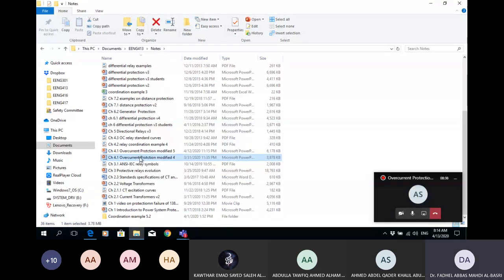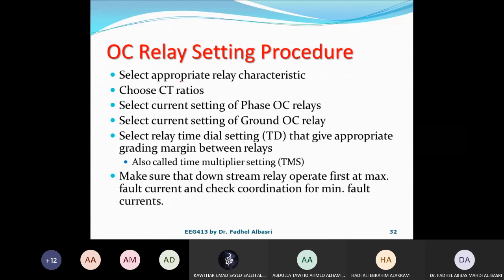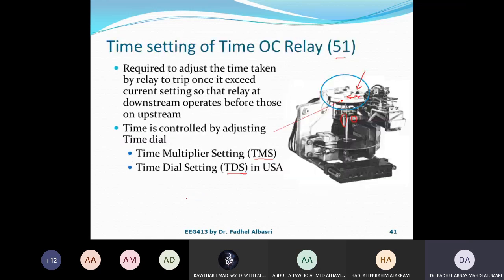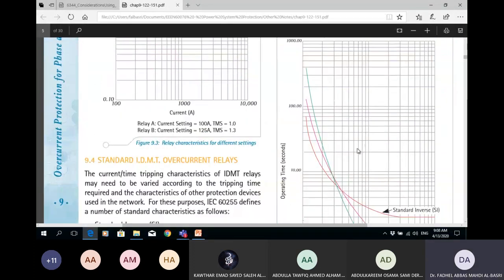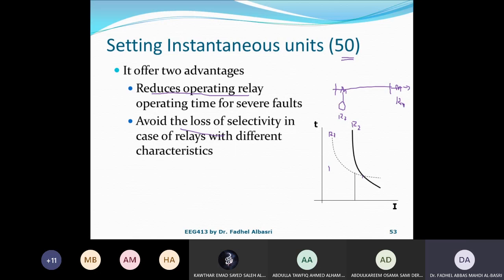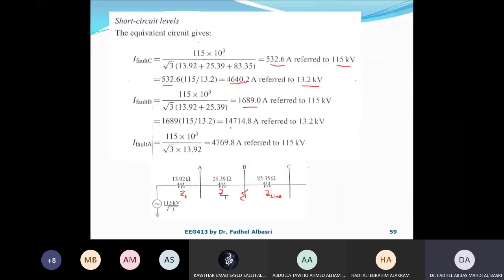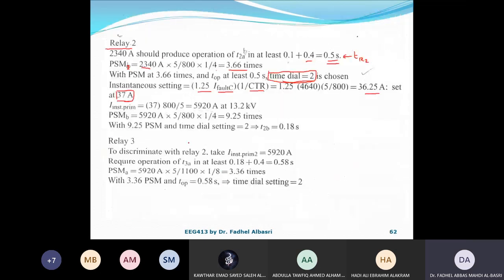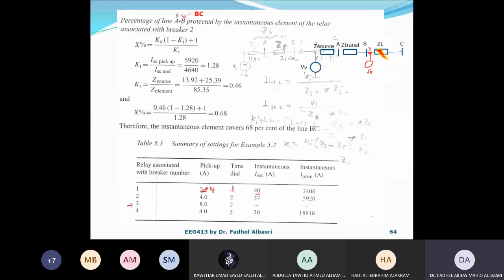EENG413 Chapter 4 part 2